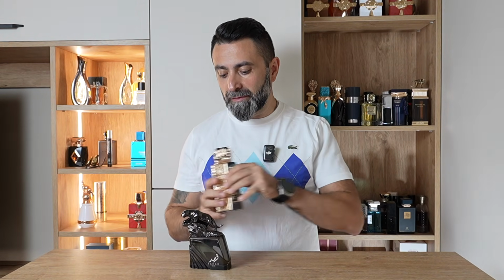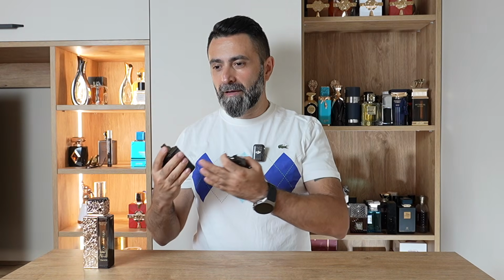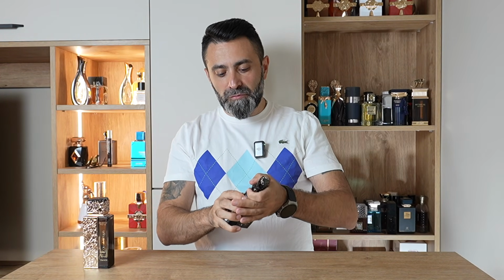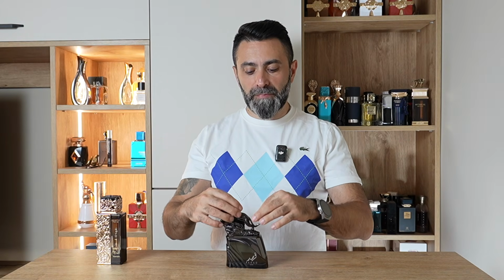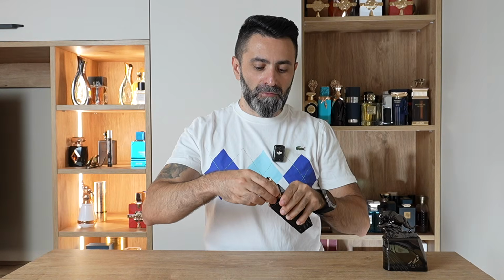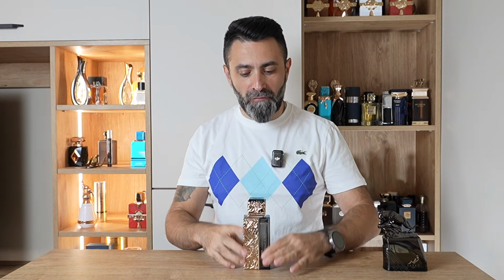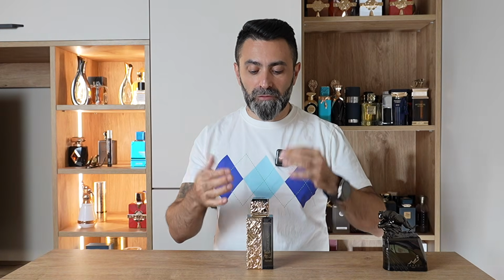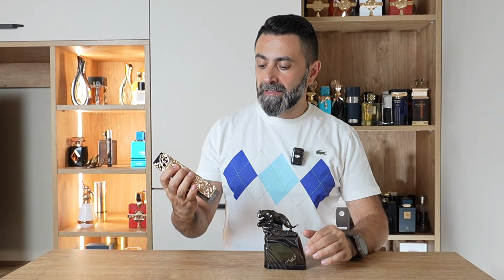Great Scents From Arabiyat Prestige! | Fahad Gaze And Qissat Al Najah Qiamichi!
My Bulgarian viewers can checkout this site:
- they offer a nice selection of Fragrance World, French Avenue, Paris Corner, Rayhaan and Arabiyat Prestige fragrances!

I get most of my Fragrance World, Rayhaan and Paris Corner scents from:

If you are looking for a reliable place to buy decants from, check out this one
The site offers ever expanding selection of designer, niche and Middle Eastern fragrance decants at a reasonable price and worldwide shipping.